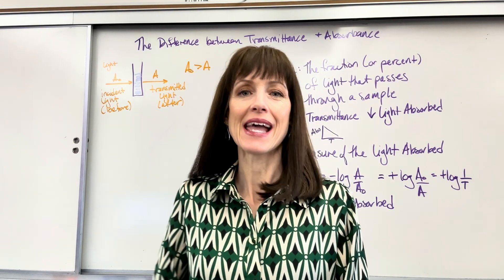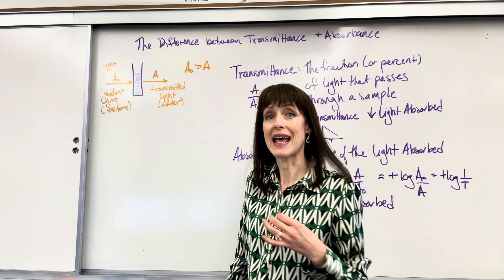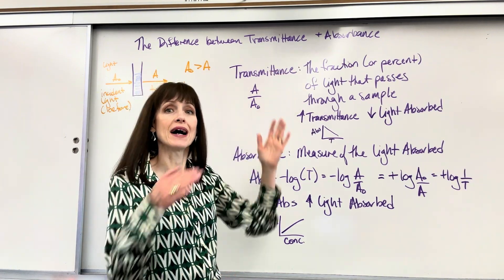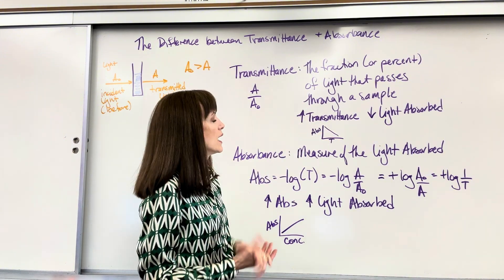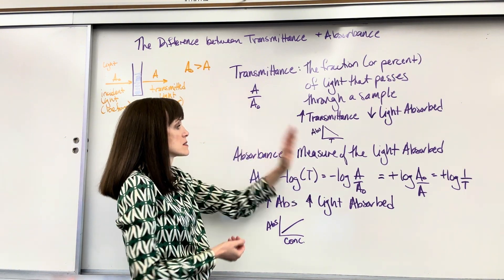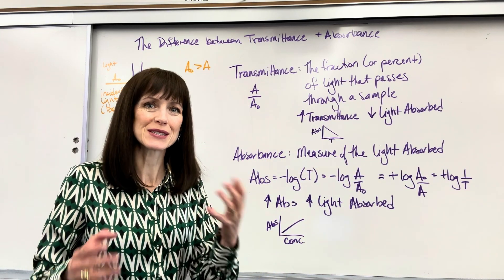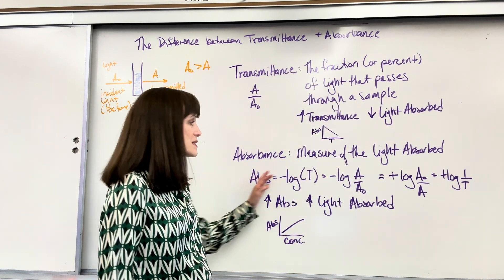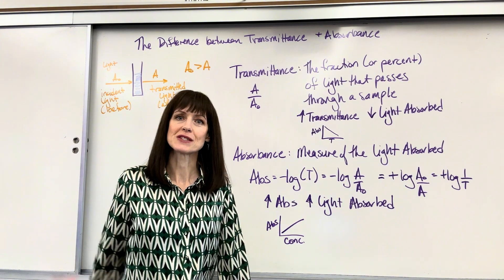Transmittance vs. Absorbance: What’s the Difference in Spectrophotometry?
Confused about transmittance and absorbance? In this video, we break down the difference between these two key spectrophotometry concepts in simple terms. You’ll learn what each one measures, how they’re related, and why absorbance is often preferred in chemistry labs. Perfect for students learning UV-Vis, Beer's Law, or prepping for your next chemistry exam!

Topics Covered:
What is transmittance?
What is absorbance?
How are they mathematically related?
Why do chemists prefer absorbance over transmittance?